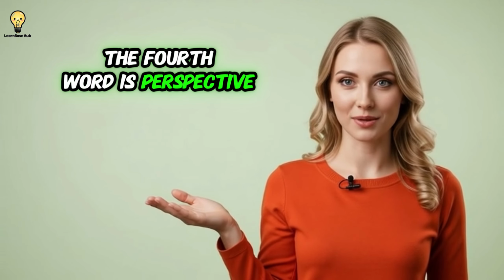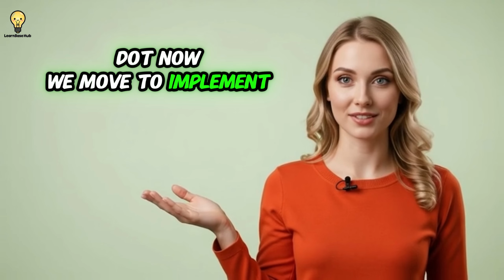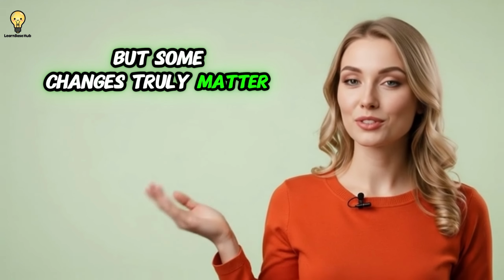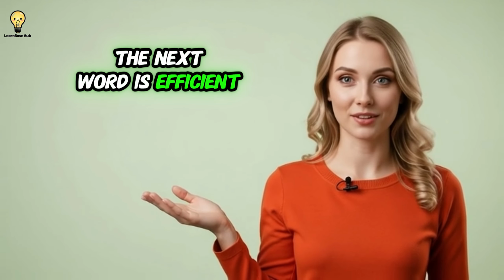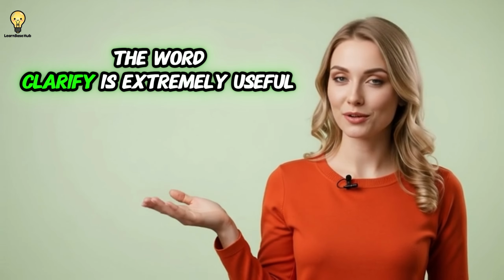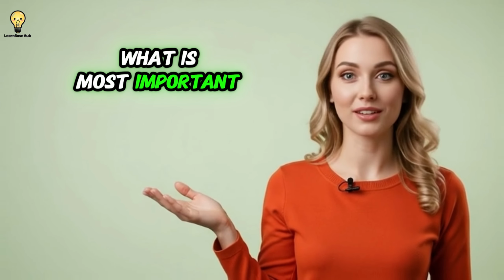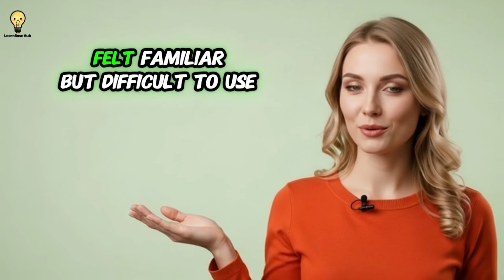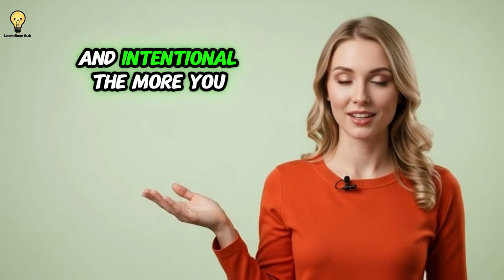Know These 15 Words & Your English Vocabulary Is C1 Level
🎧 English Learning Hashtags

🌍 Country / Location Hashtags

🎙 Podcast / ESL Hashtags